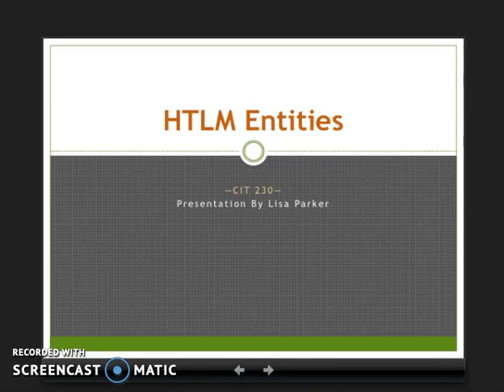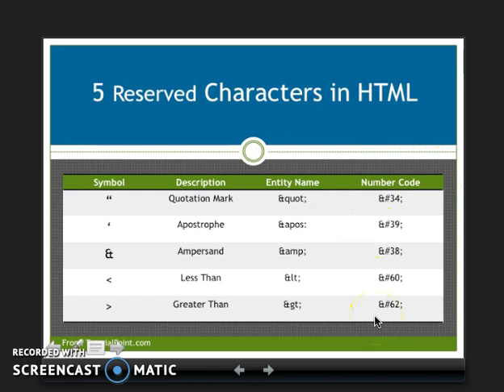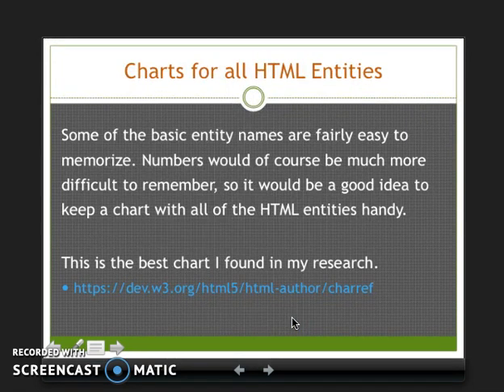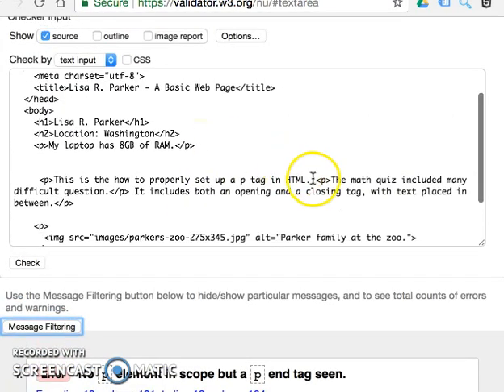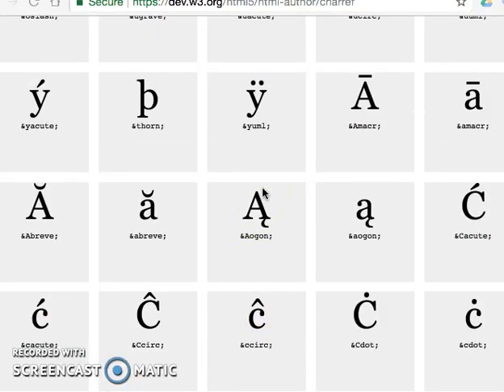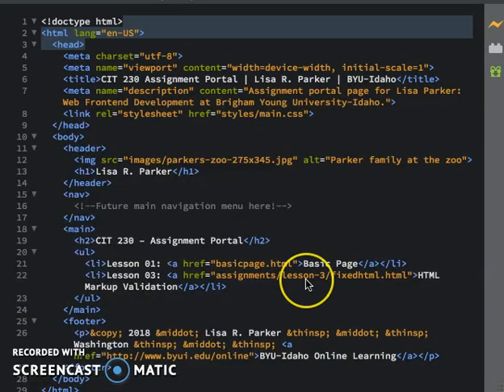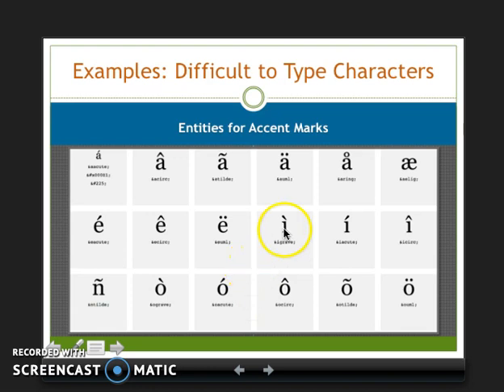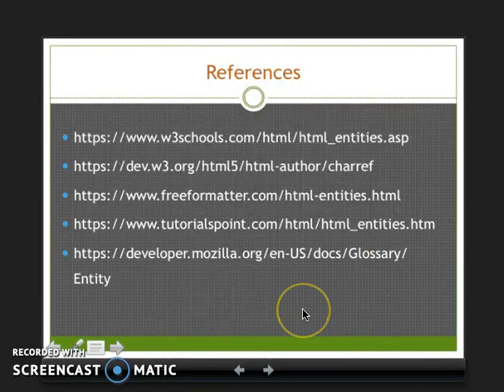HTML Entities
HTML Entities– CIT 230